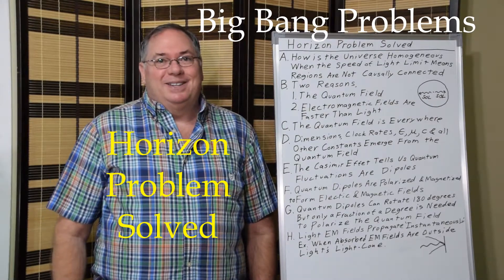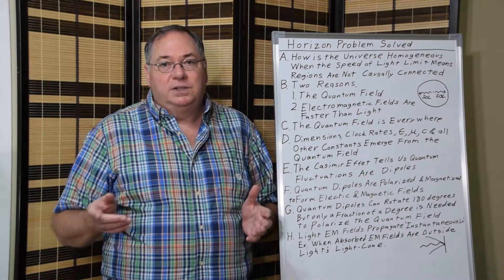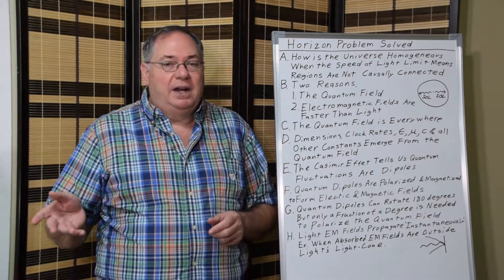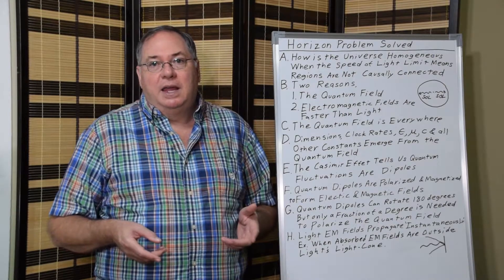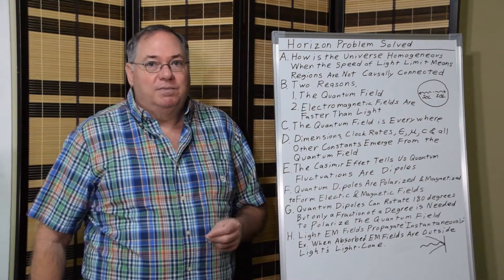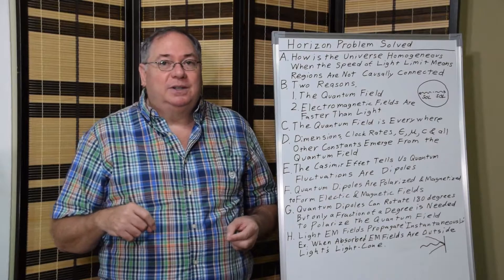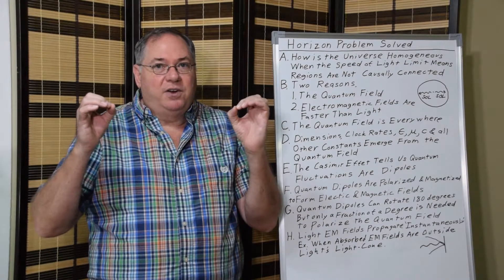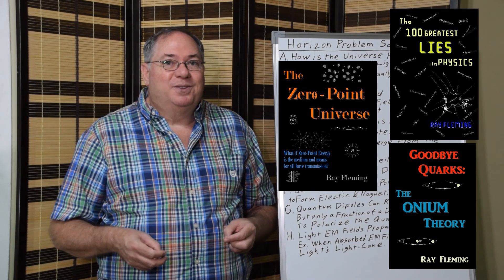Horizon Problem Solved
My name is Ray Fleming and I have been conducting research in quantum field theory for 30 years. In this video I discuss the horizon problem or homogeneous problem. Under the big bang model and a strict speed of light limit parts of the universe separated by large distances are traveling away form each other too fast to be in communication by light, so big bang theorists cannot explain the homogeneity of the universe.

In reality all space contains the quantum field and the laws of physics emerge from the quantum field giving space uniformity. Additionally electric and magnetic fields propagate at a rate much faster than the speed of light, so regions of space separated by vast distances actually are in communication through those fields even if they are not in communication with light photons.